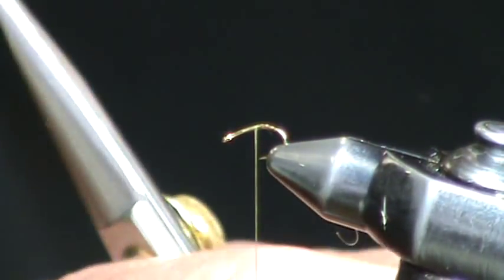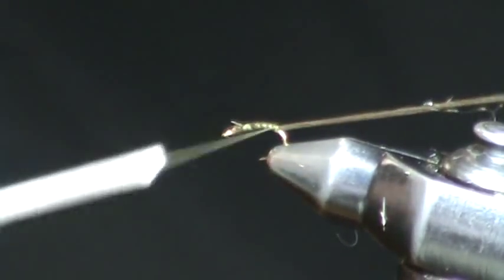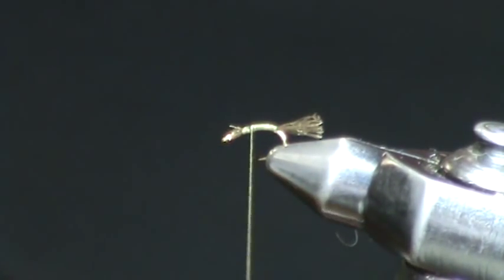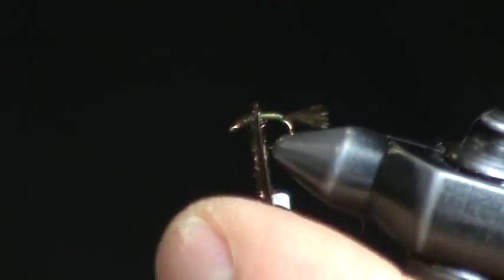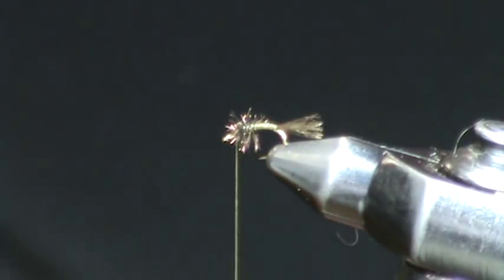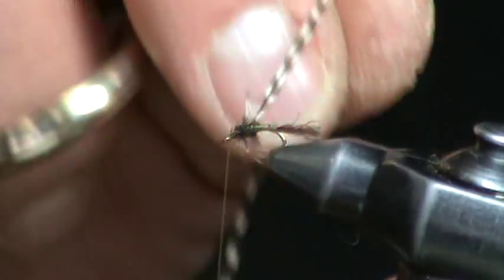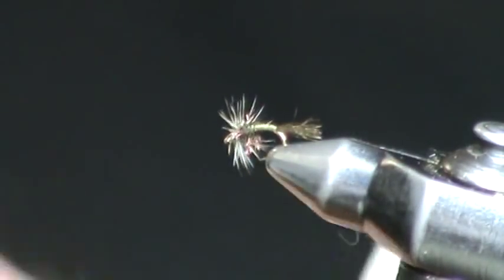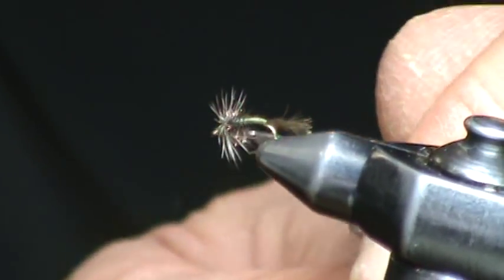Blue Ribbon Flies Griffth's Gnat Emerger.mpg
Watch Craig Mathews Tie the Griffth's Gnat Emerger.